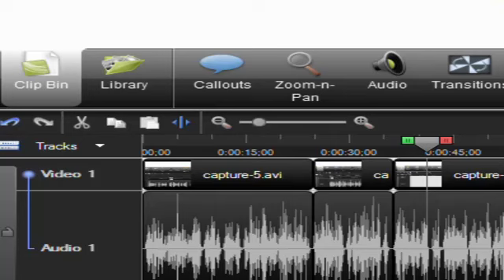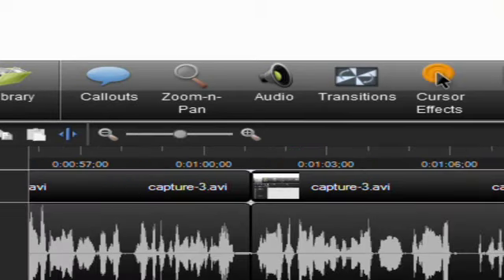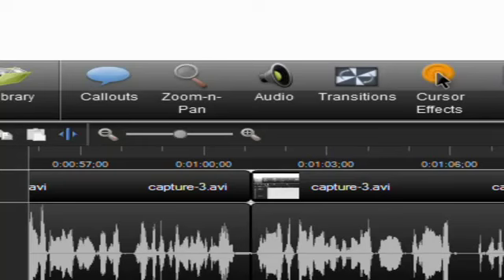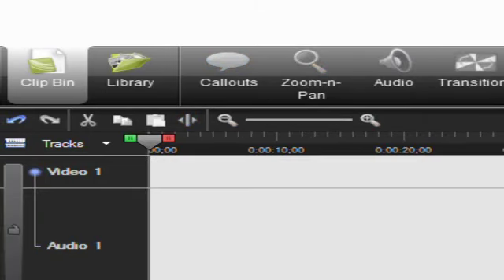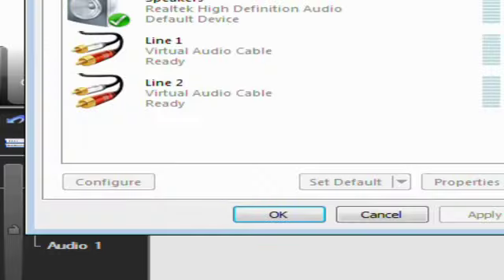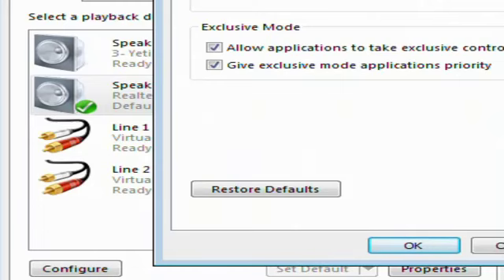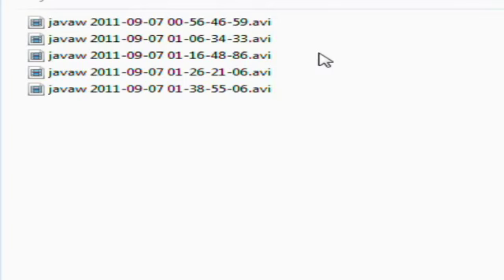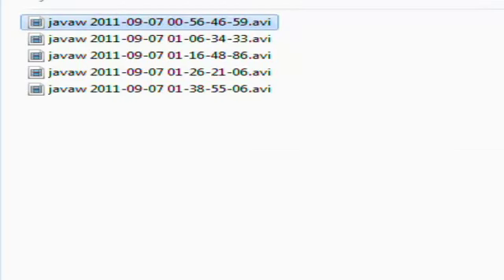How to fix Camtasia Studio "low quality microphone" bug